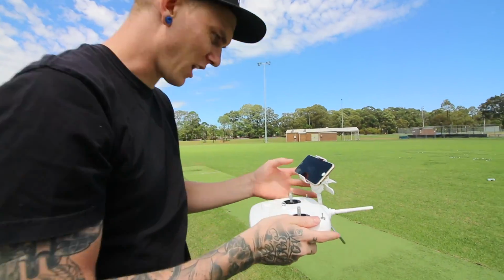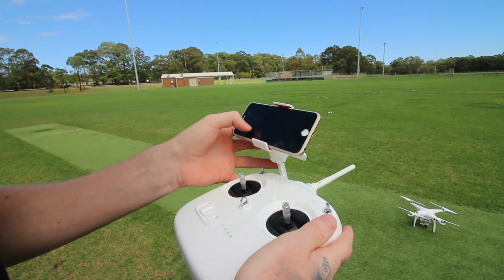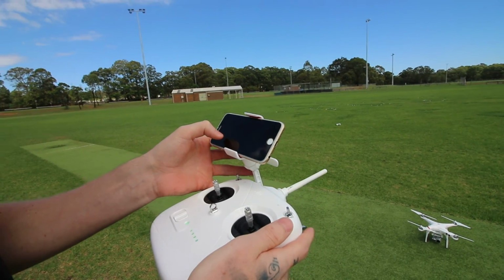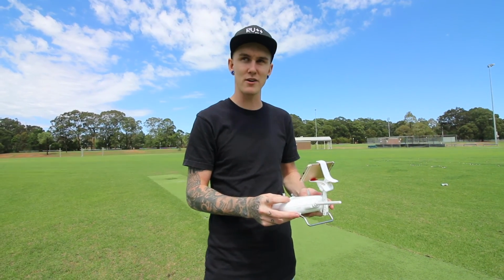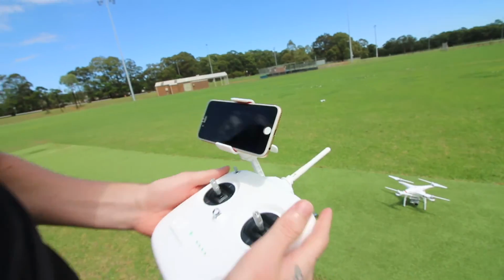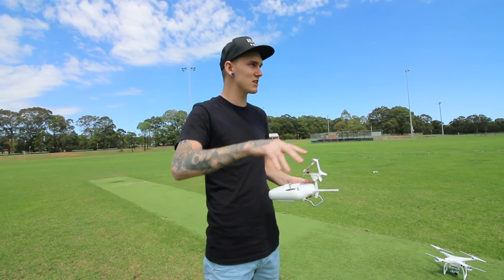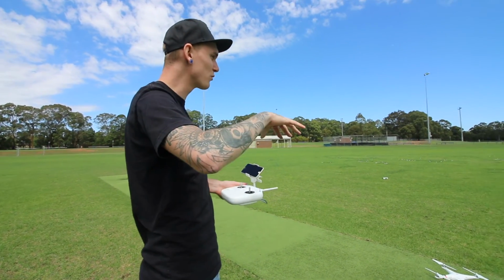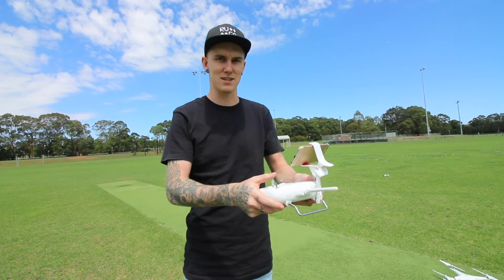I BOUGHT MY FIRST DRONE *crashed first day*